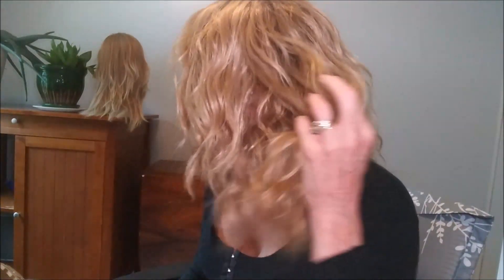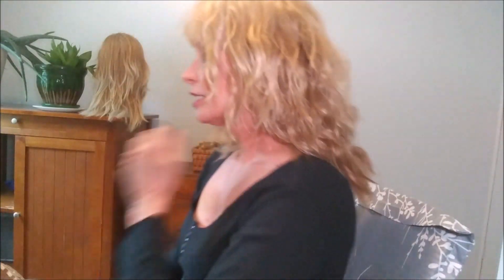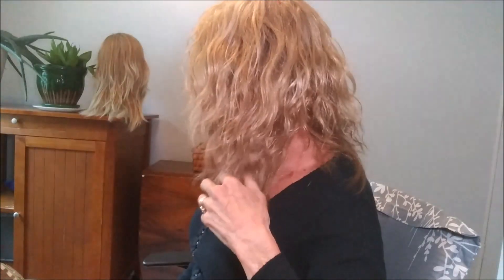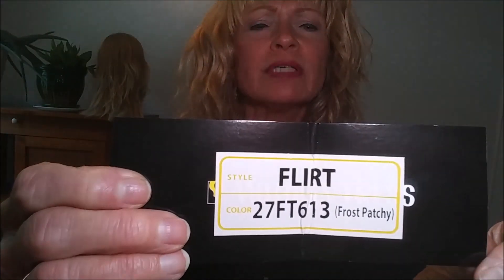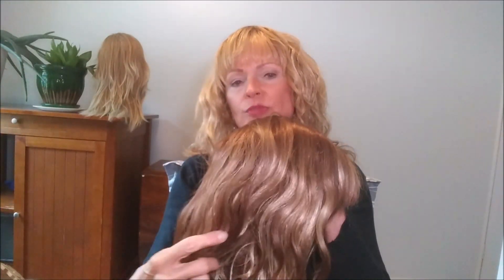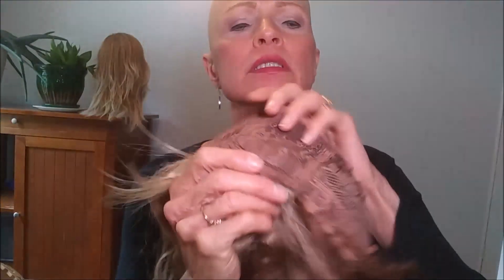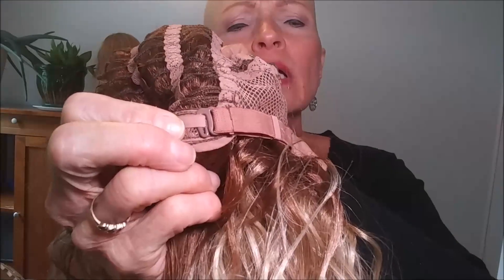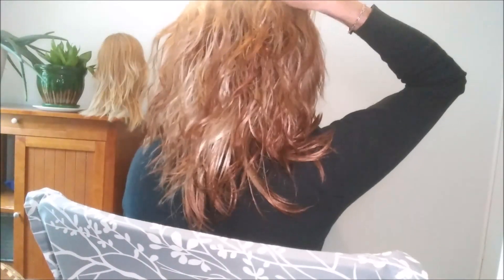MOTOWN TRESS FLIRT Wig Color Comparison, R613/27 vs 27FT613. What a fun wig!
Motown Tress Flirt is such a fun longer wig. Learn how the same color numbers can look SO different!! All the layers on her are approximately 10 inches long including the nape.
The first wig color is R613/27 (rainbow color) and the 2nd wig is 27FT/613 (frost patchy).
You can find her on Ebonyline or Uptown wigs in limited colors but Wowwigs has her in a lot more colors!
Simply Stylin silk mentioned:

Many thanks to all my subscribers! If you are new here, WELCOME!

If you are experiencing hair loss, please know that you are not alone! Many people have hair loss whether it is from medications, chemo, genetics or certain medical conditions. I personally have 2 autoimmune conditions and a family history of hair thinning in my mom and grandmother.  I have spent a lot of time and money trying to get my hair back. I have come to realize my hair is not coming back anytime soon:(      I wish I had discovered wigs MUCH sooner, I am having so much fun! I can wear whatever hair I feel like wearing that day. Please join me on my journey!